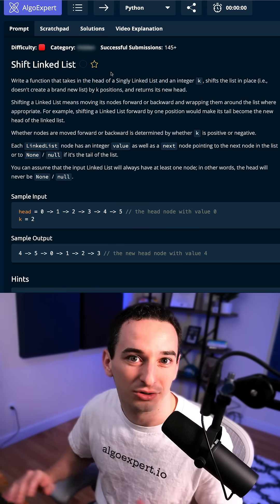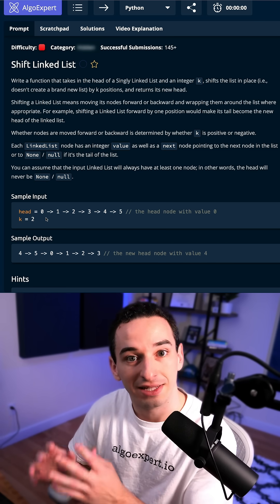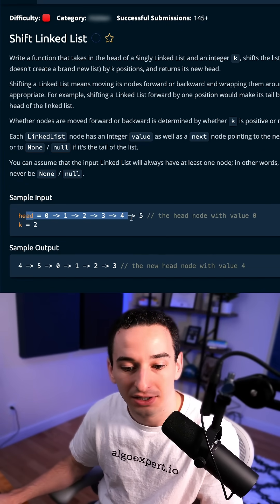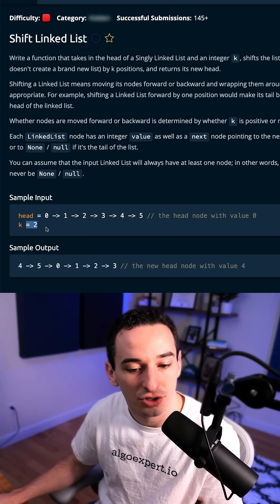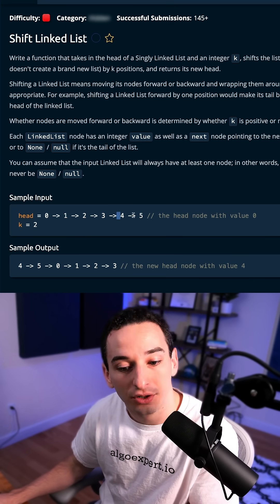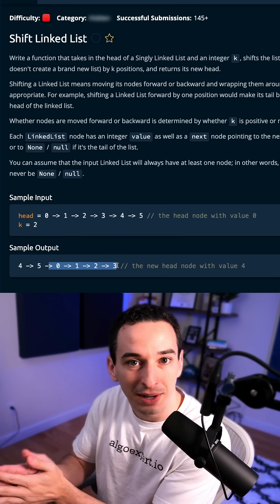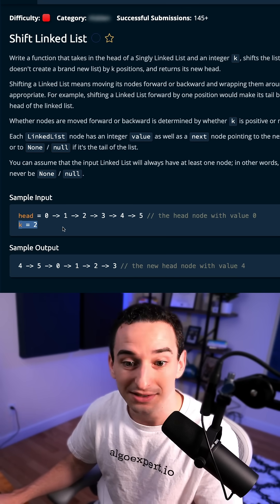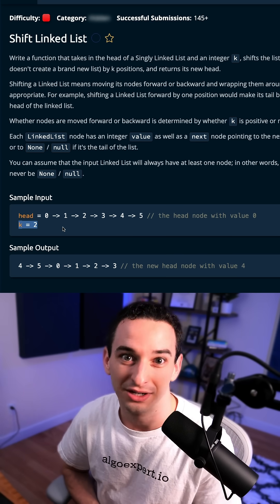Can You Solve This Hard Google-Style Coding Interview Question?